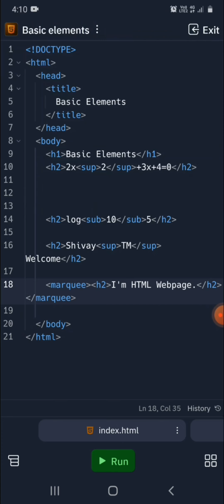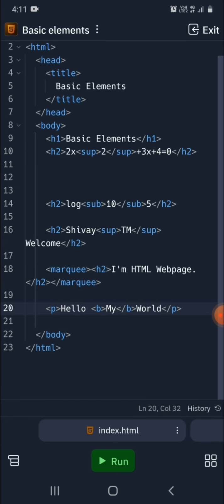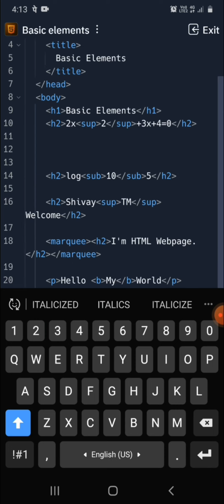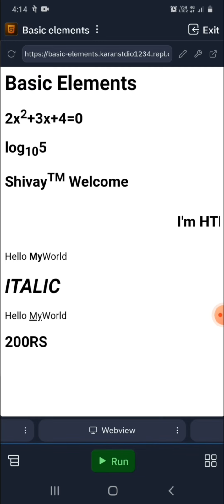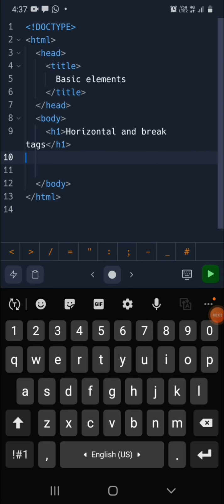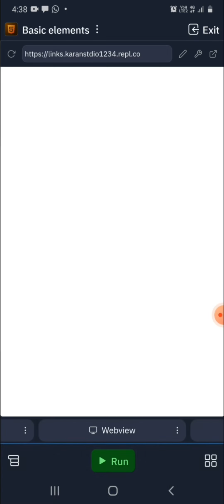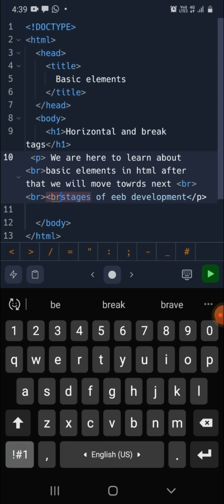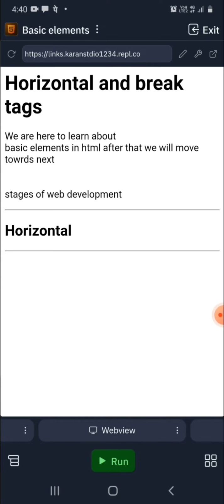chapter 8 Basic HTML elements & tags || Web development course(Frontened)